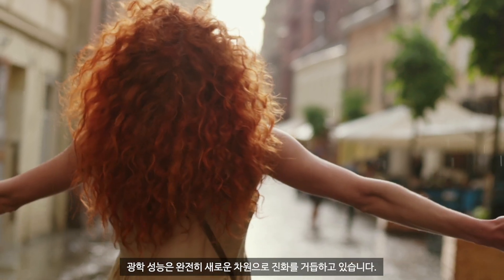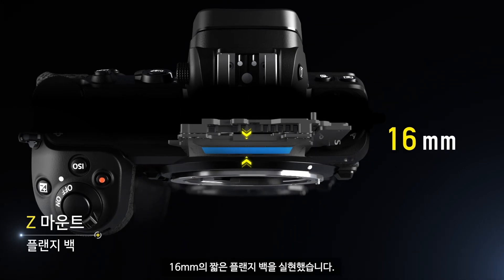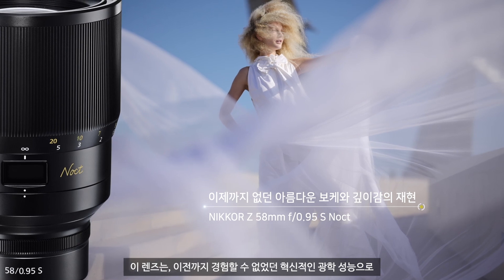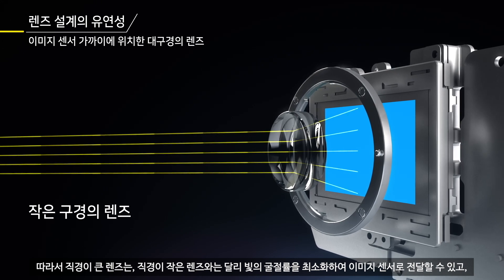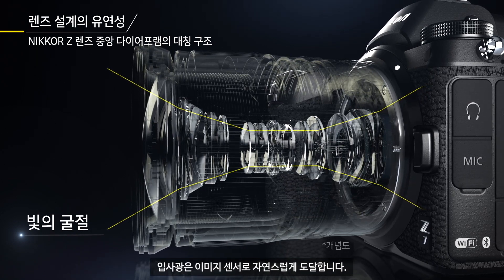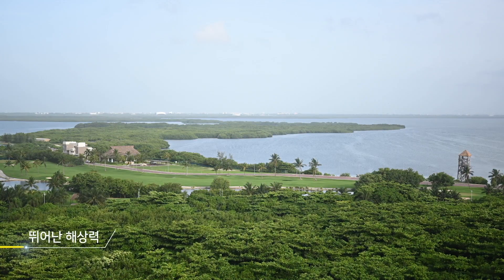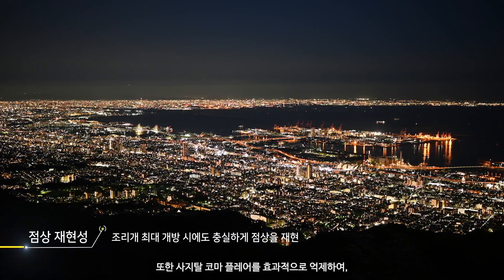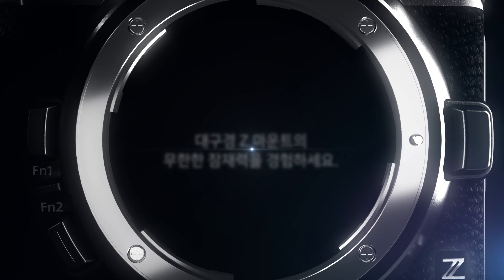니콘 풀프레임 미러리스 l Z Mount Movie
Z 마운트 : 새로운 도약을 위한 혁신

📍 직경 55mm의 대구경 마운트
📍 16mm의 짧은 플랜지 백

Z 마운트의 탄생으로 가능해진 렌즈 설계의 유연성

📍 이미지 센서 가까이에 위치한 대구경 렌즈
📍 NIKKOR Z 렌즈 중앙 다이어프르램의 대칭 구조
📍 렌즈 경통 내 다양한 설계와 구성 가능

대구경 Z 마운트의 무한한 잠재력을 경험하세요.